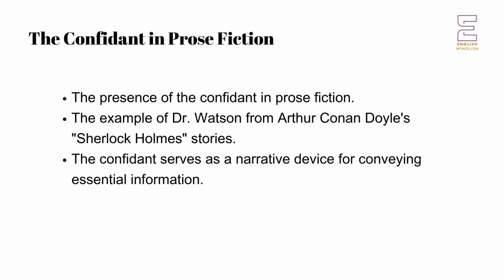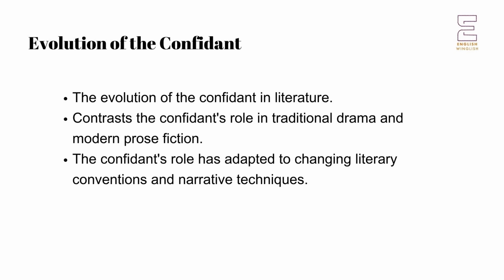Confidant | Literary Terms | UGC NET NTA PGT TGT English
0:00 Introduction
0:23 Introduction
1:18 The Confidant in Drama
2:12 The Confidant in Prose Fiction
3:04 Significance and Function
4:00 Evolution of the Confidant
4:37 Conclusion